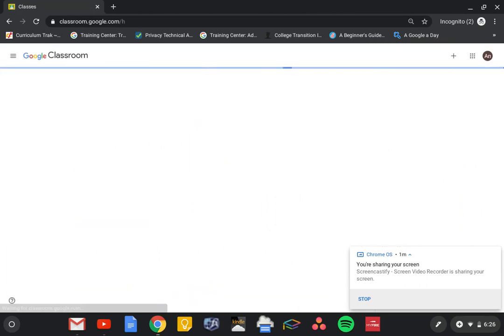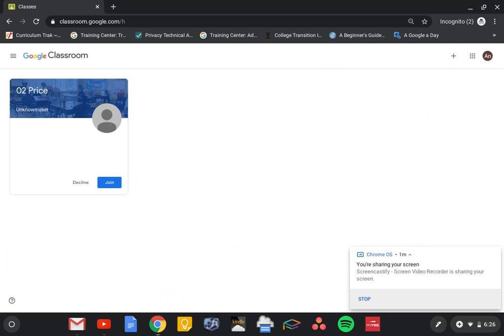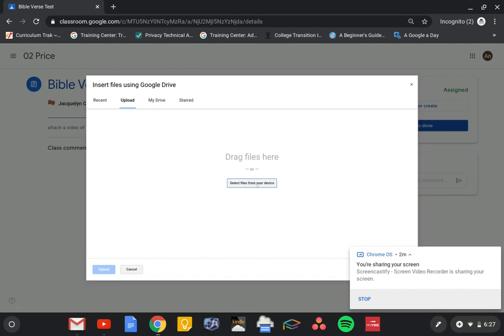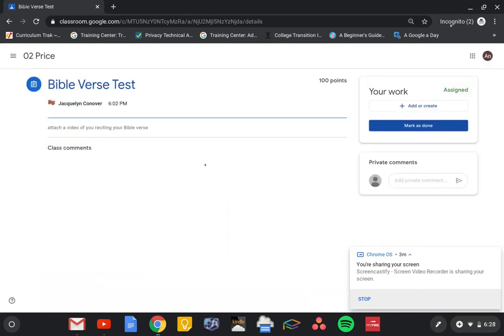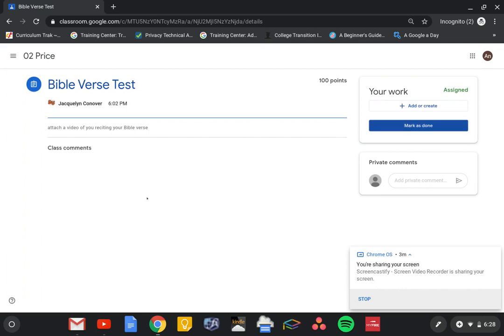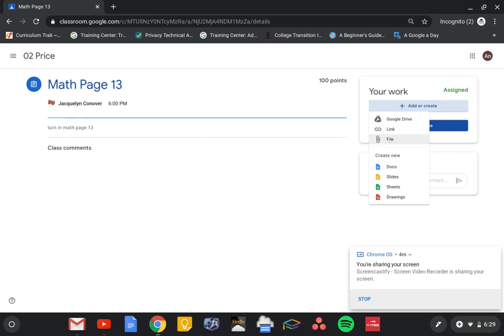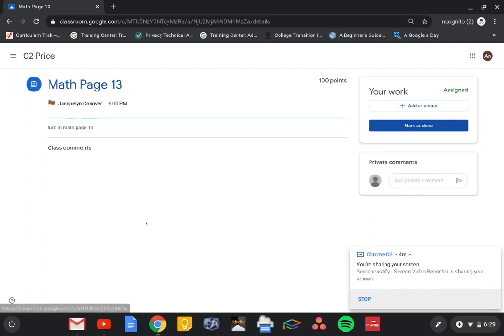Google Classroom - Submitting Assignments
See how students can easily submit assignments using Google Classroom on your Chromebook.